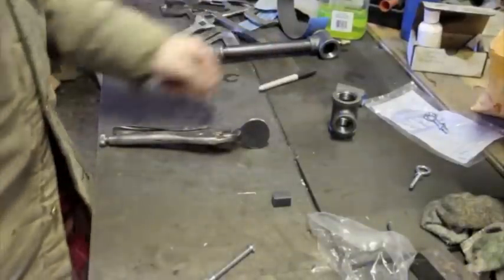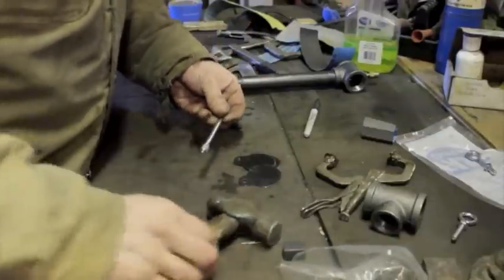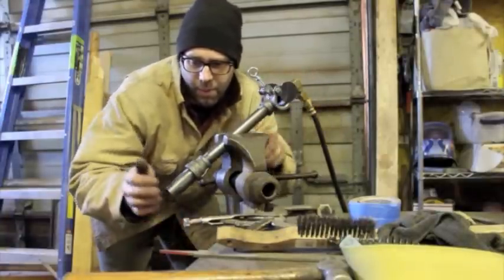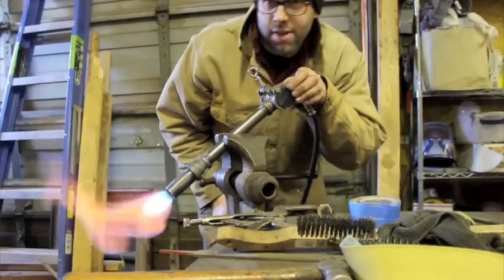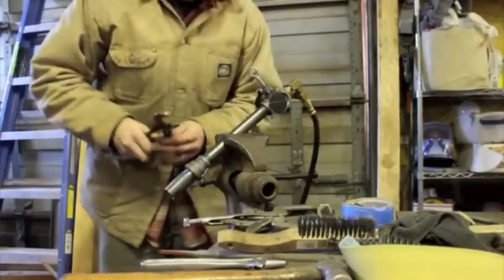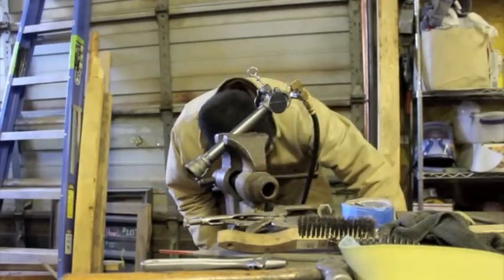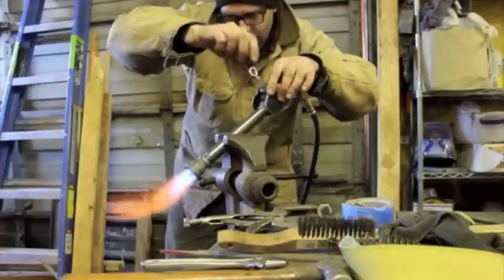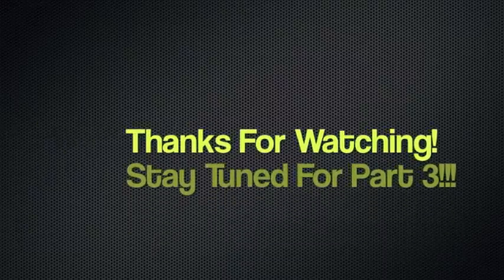BUILD A BETTER "FROSTY T" FORGE BURNER PART 2: AIR INTAKE CONTROL SYSTEM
Step by step forge burner build part 2: Building the air intake control system. This will allow for adjusting the burner flame to neutral, down to a carburizing flame.